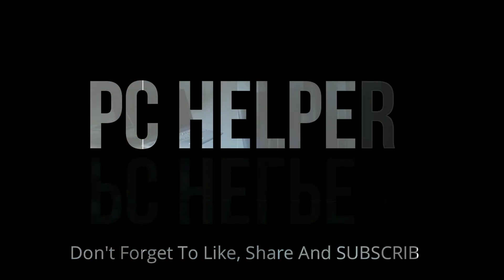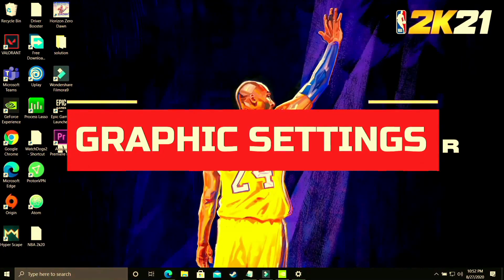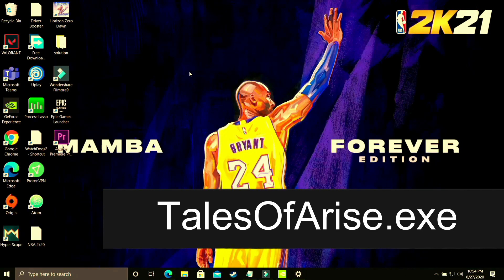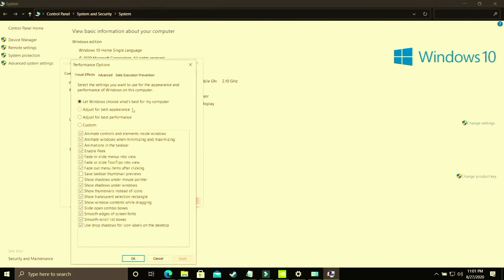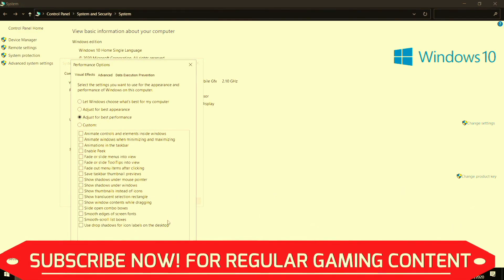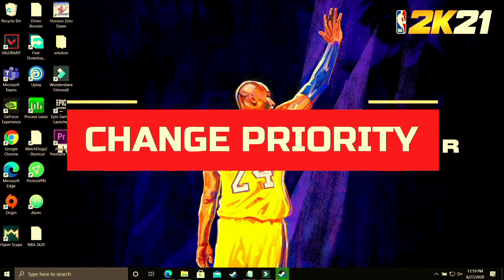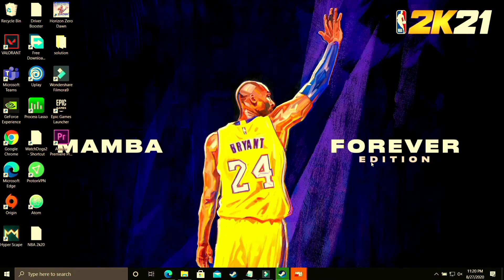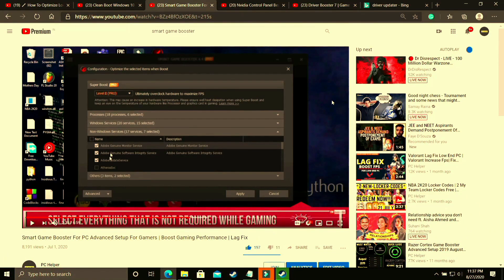Tales Of Arise Lag Fix | Low End PC | Increase Fps| Stuttering | FPS Boost |Freeze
Tales Of Arise : Increase fps and fix lagging and stuttering in game Tales of Arise . Just Follow All The Steps In This Video To Fix This Problem.